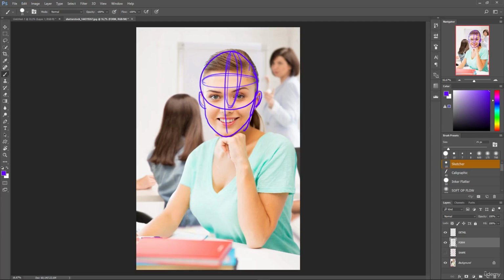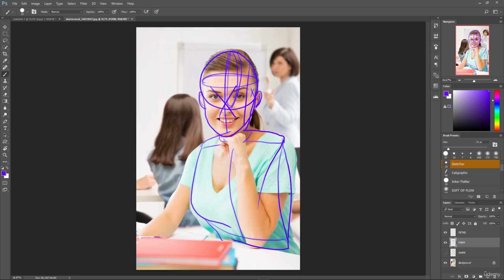رسم شامل وحده اولى (4)